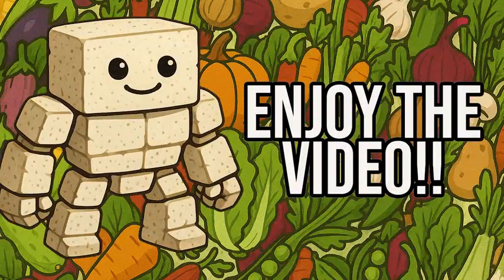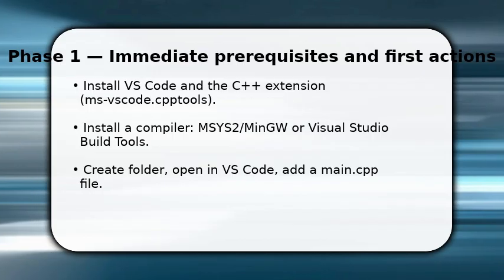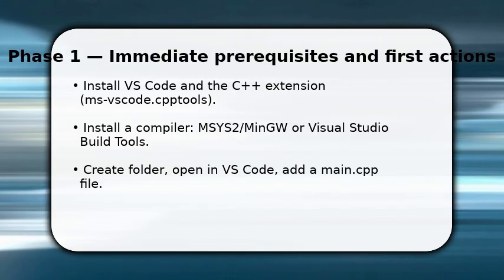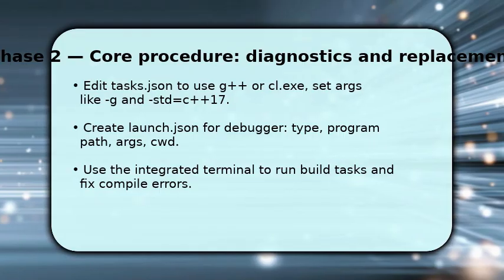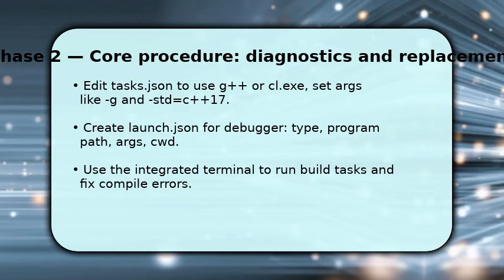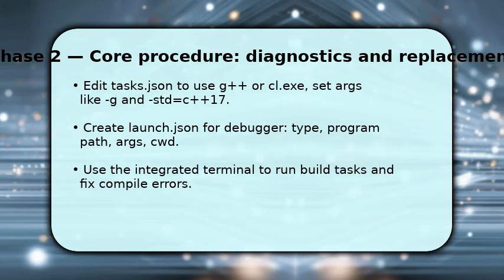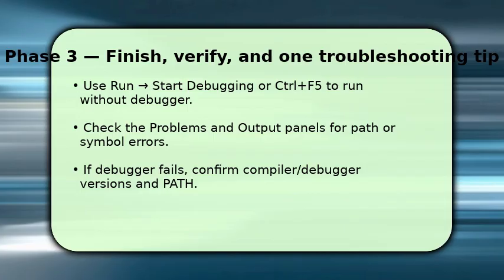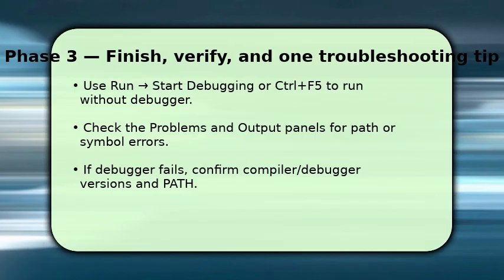How to Use Visual Studio Code C++ (easy Method)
How to Use Visual Studio Code C++ (easy Method) | 🔒 Surfshark VPN Deal — Stay private and secure. $1.99/mo + 3 Months Free ▸

Dive into the world of C++ programming using Visual Studio Code, a free and versatile IDE. This tutorial simplifies setting up your environment with step-bythy guide to installing extensions like C/C++, Microsoft's official language support for VSCode, debugging tools, and more efficient code navigation.

Visual Studio Code, C++ programming, IDE setup, VSCode extension installation, debugging in Visual Studio Code, code efficiency with VSC, Microsoft C/C++, IntelliSense, keyboard shortcut customization for VSCode